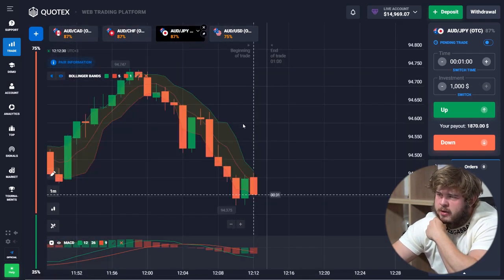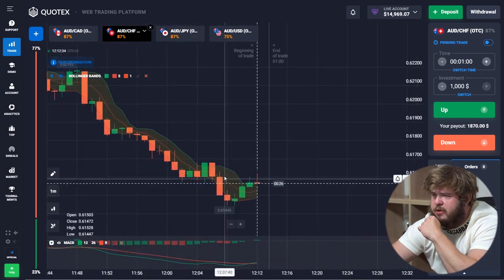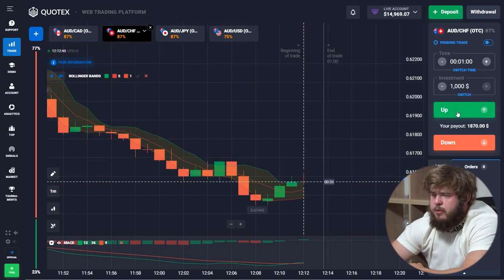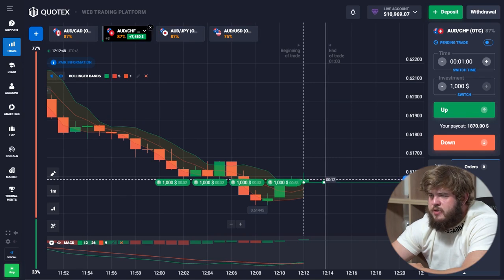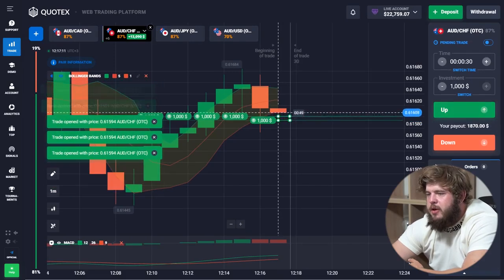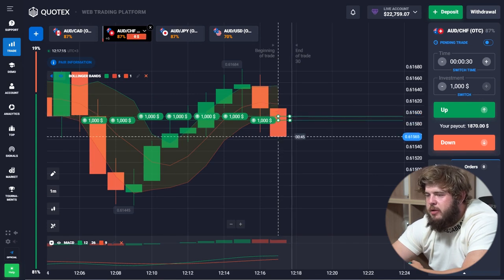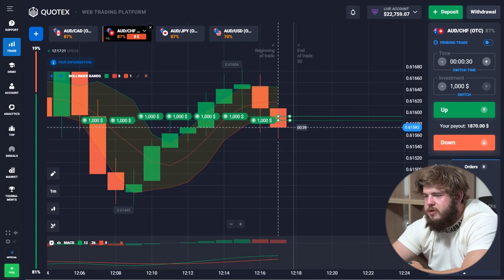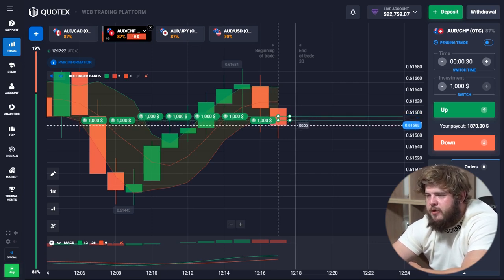🔵 TRADING STRATEGY 2026 HOW I ANALYZE THE MARKET STEP BY STEP | Quotex Strategy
In this video, TRADING STRATEGY 2026: HOW I ANALYZE THE MARKET STEP BY STEP | Quotex Strategy, I’ll show you exactly how I break down the market before placing any trade. This is my real routine — the same structured approach I use every day on Quotex trading to stay consistent and avoid emotional decisions.

You’ll see how I read market structure, how I build zones using support and resistance, and how I confirm direction with clean price action signals. I’ll walk you through my full analysis — from identifying momentum to selecting the exact entry point using a clear entry confirmation strategy.

I’ll also explain how risk management in trading and proper mindset help bring stability, especially in fast-moving markets.

If you’re learning binary options trading or want to understand how a professional trader builds a plan from zero to execution, this step-by-step breakdown will give you a clearer and more confident approach to the market.

00:00 – Introduction
Michael greets viewers and introduces himself.
00:19 – Strategy continuation
Explains that this video continues the previous Bollinger strategy session.
00:40 – Telegram invitation
Call to join his private Telegram for signals & sessions.
01:48 – First trade ($3,000)
Starts trading with the balance from last video.
02:20 – Profit: $10,000 balance
02:30 – Second trade ($5,000)
Trend continuation.
03:00 – Profit from second trade
03:16 – Third trade ($4,000)
Reversal detected → buy position.
03:50 – Profit: $18,000 balance
04:14 – Fourth trade ($7,000)
Continuing the new uptrend.
04:33 – Profit from fourth trade
04:53 – Fifth trade ($6,000)
Clear upgoing channel → buy.
05:13 – Profit: ~$30,000 balance
05:41 – Loss + re-entry ($12,000)
Unsuccessful trade followed by confident reinvestment.
06:02 – Profit: $33,000 balance
06:56 – Final summary
$100 → $8,000 (yesterday),
$8,000 → $33,000 (today).
07:21 – Final call-to-action
Join Telegram, work together, become part of his “dream team.”